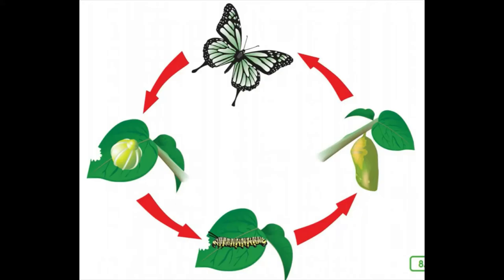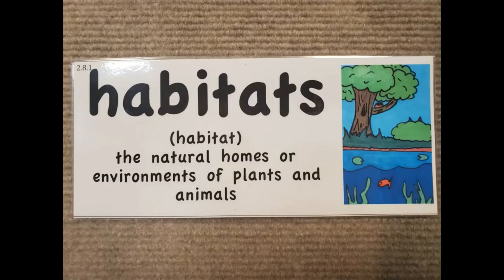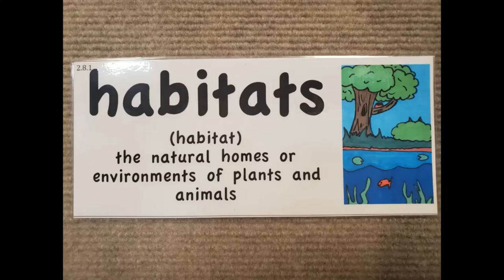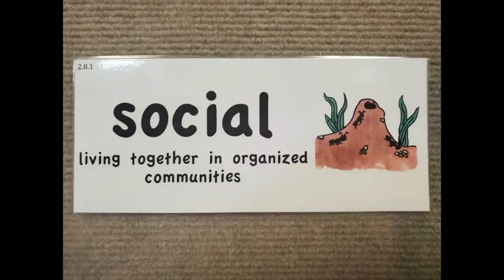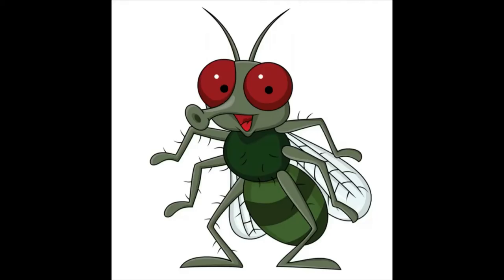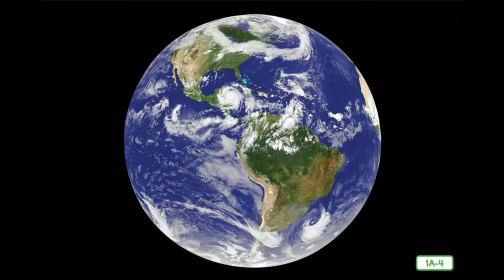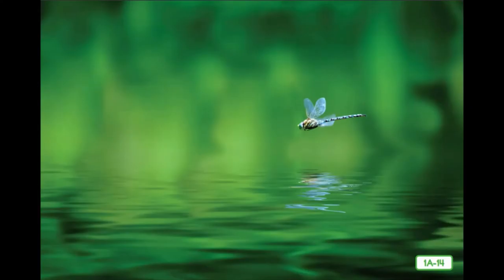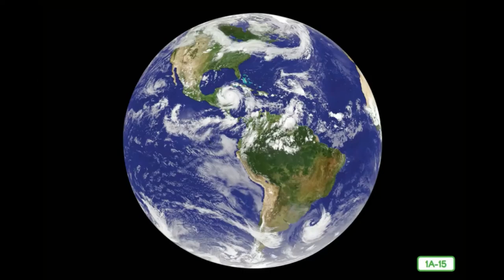Insects Everywhere!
Knowledge 8 Lesson 1